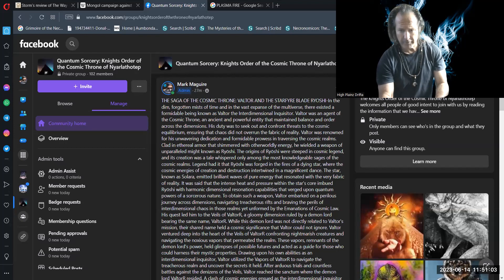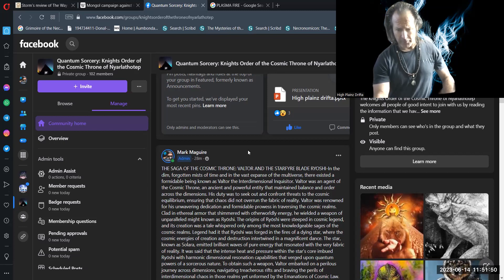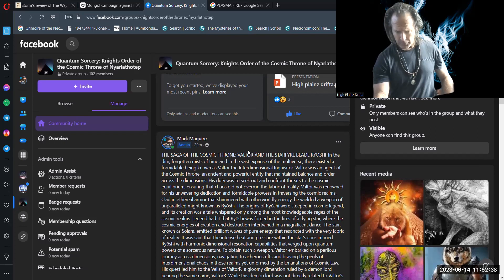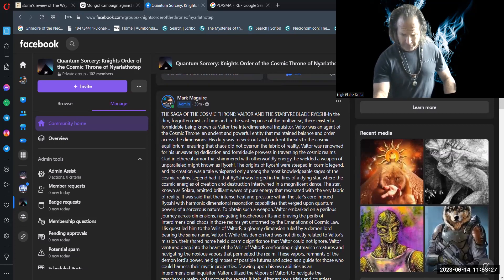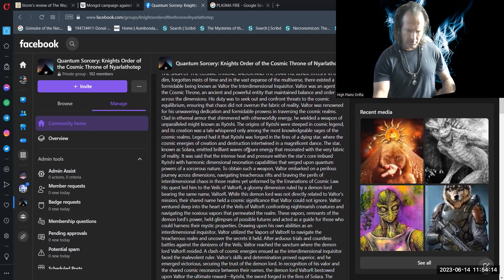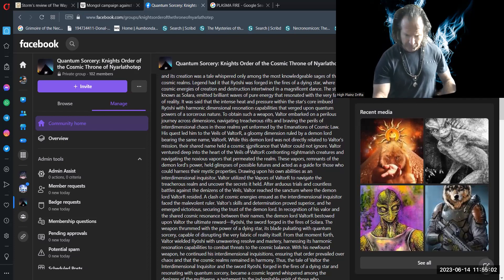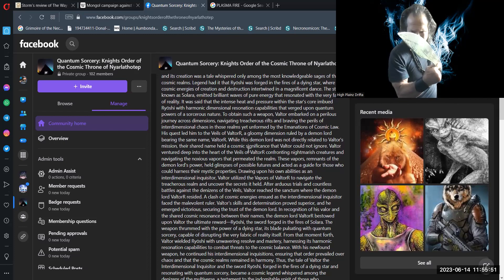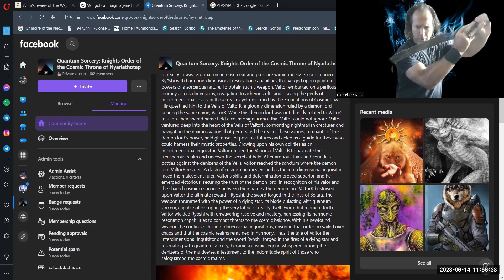THE SAGA OF THE COSMIC THRONE: VALTOR AND THE STARFYRE BLADE RYOSHI